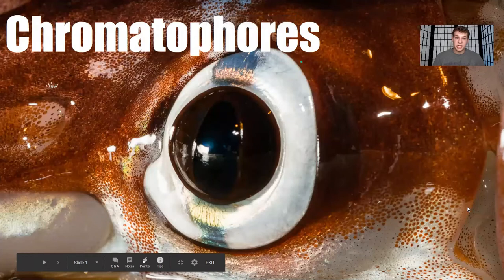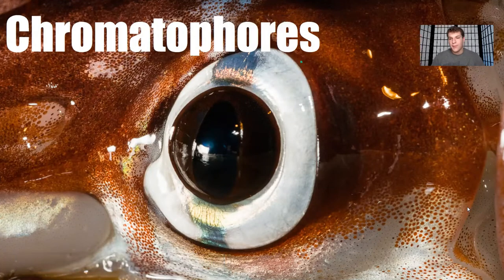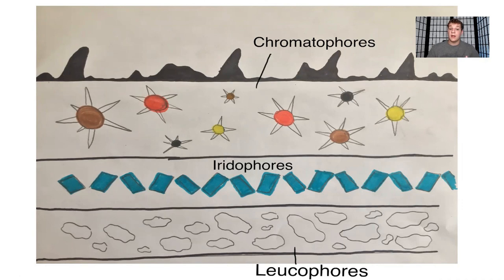Cephalo-Ed: In depth of what a chromatophore is.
Hello everyone I hope everyone is doing well and awesome! In this video, I am showing you what a chromatophore is, how it functions, and how it is so important for coleoids (octopus, squid, and cuttlefish).  Even though coleoids have chromatophores to change color, they do also have two more cells (Iridophores and Leucophores) that help them produce other colors that the chromophores do not.